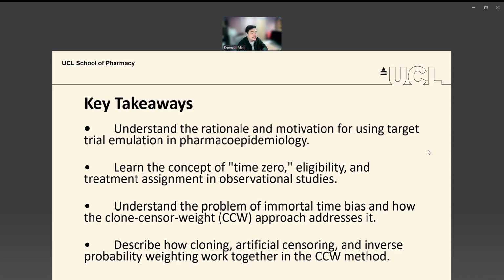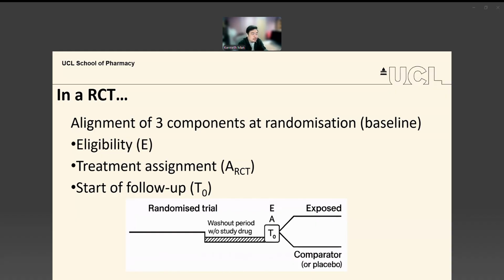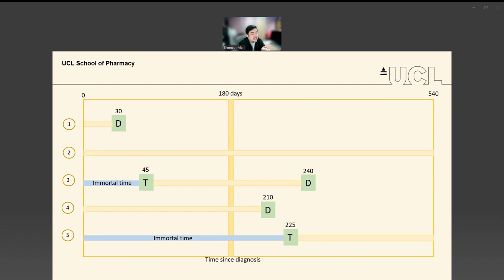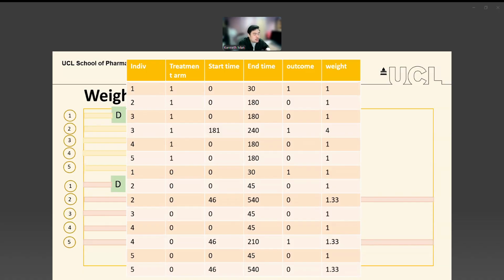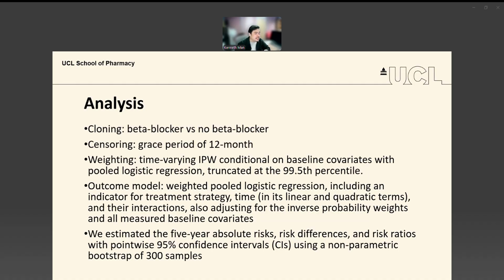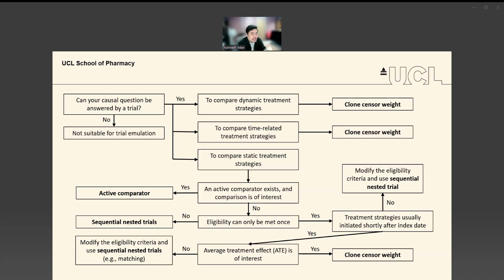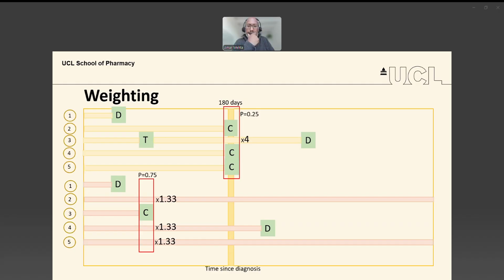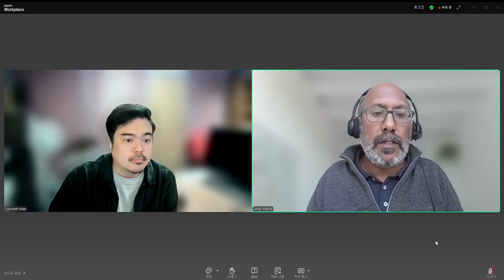ISPE webinar CCW Kenneth